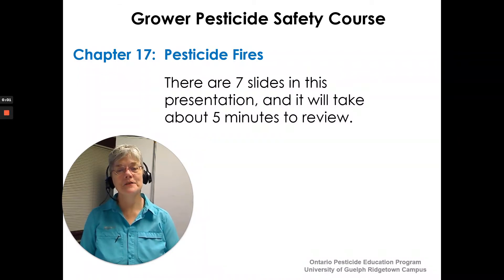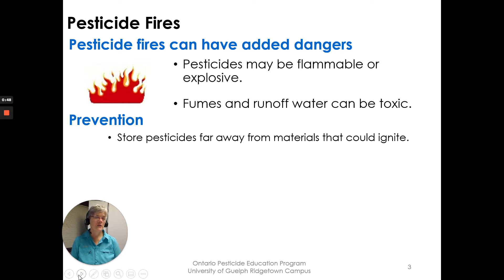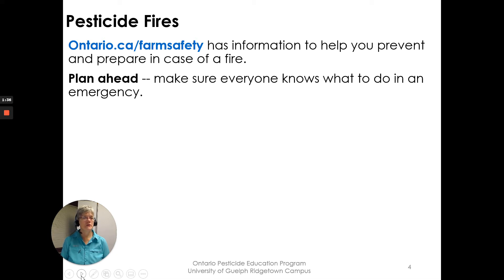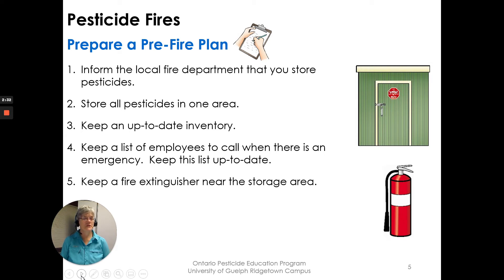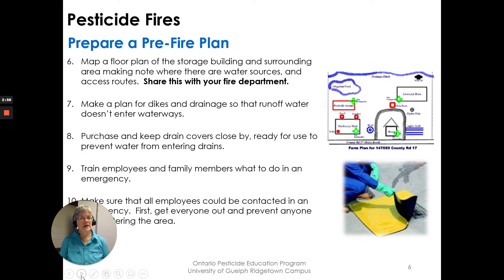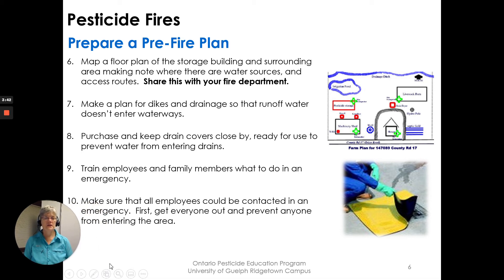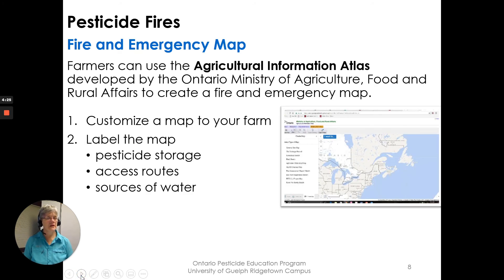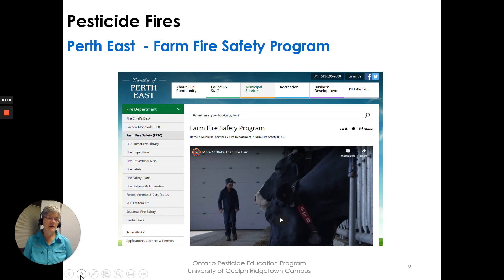17 Pesticide Fires Grower Pesticide Safety Course Manual